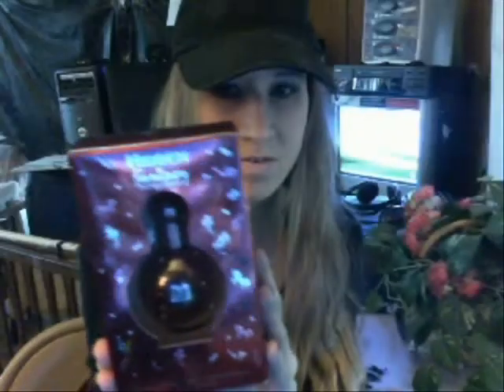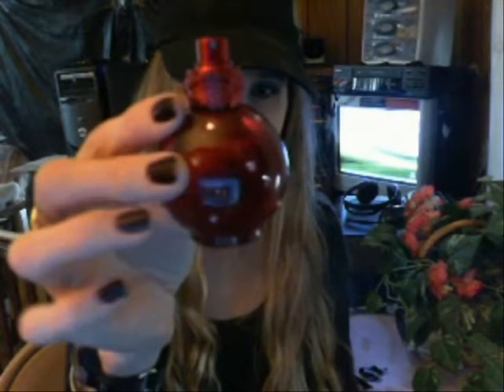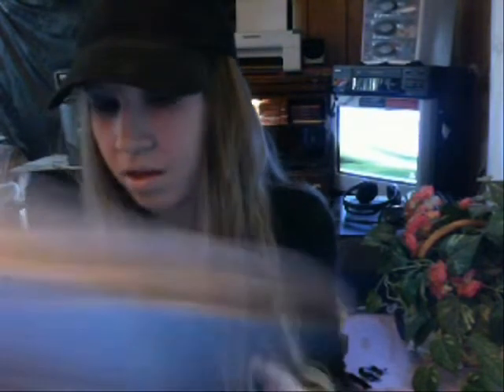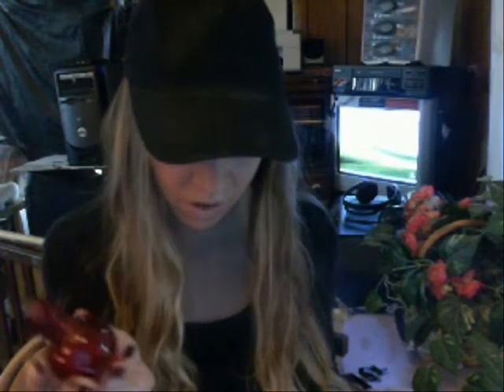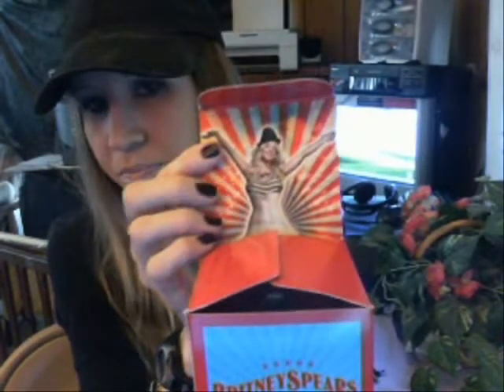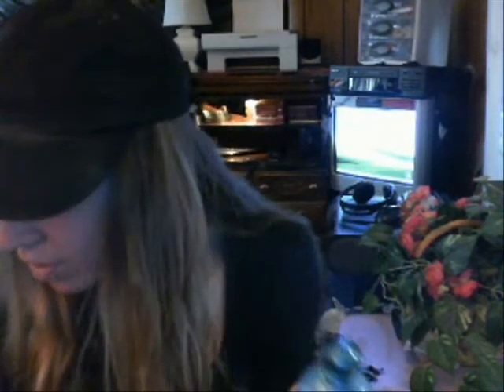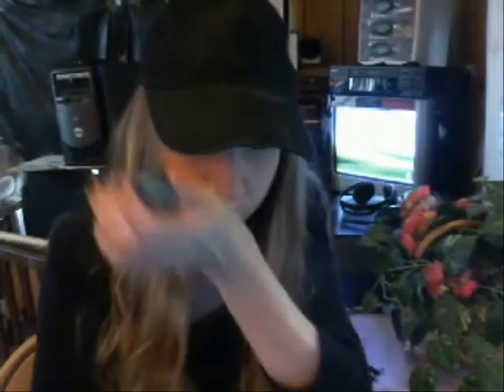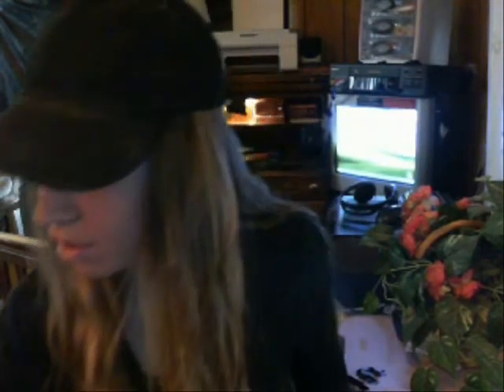Brittany Spears Hidden Fantasy & Circus Fantasy perfume reviews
perfume reviews for hidden fantasy and circus fantasy